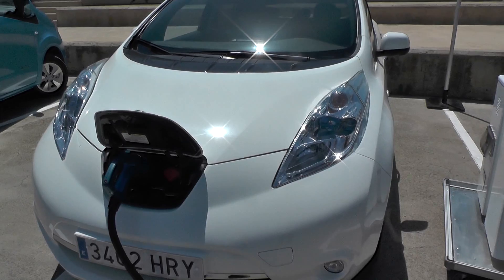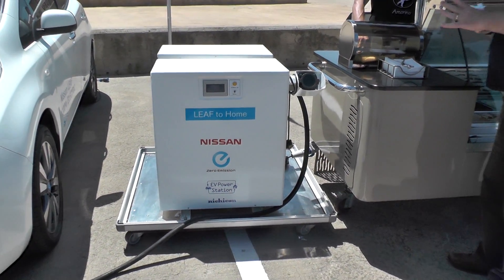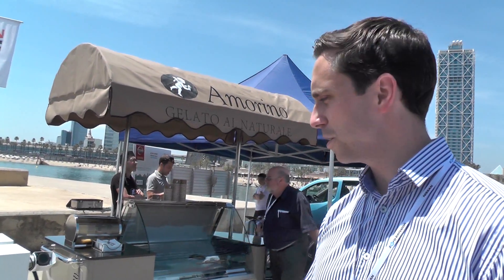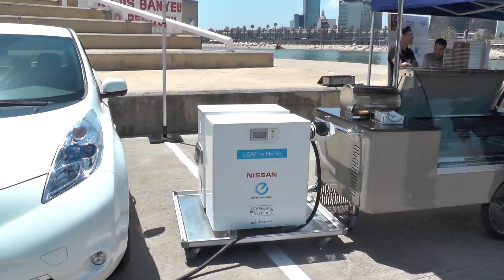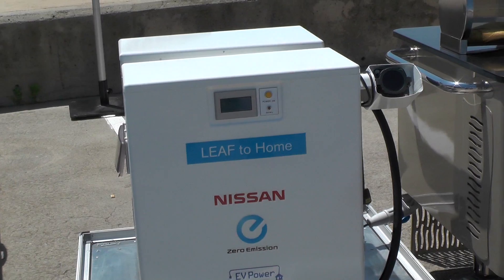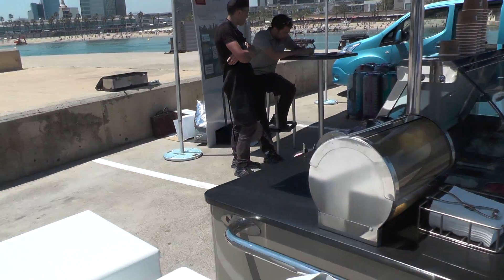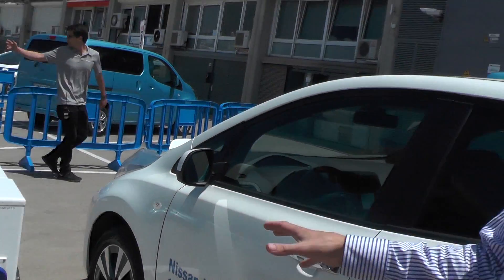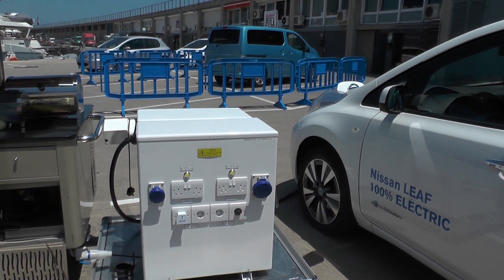Nissan Leaf To Home - your electric car as emergency home generator [Quick Look]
. The new Nissan Leaf to Home system turns your electric car into an emergency home generator, and can give up to 2 days worth of power to keep your home running in case of natural disasters, or even generic power cuts.

It's a very clever technology, which uses the Nissan Leaf's ability to push electricity out of the charging socket as well as suck it in. The company has so far sold a few thousand units in Japan, and is now looking for manufacturing partners to bring the system to the rest of the world.

During our demo we were able to buy an ice-cream from a freezer cart which was being run solely by a nearby Nissan Leaf, in 29 degrees of hot sunshine at the Barcelona Marina. And you think your battery block is cool, eh?